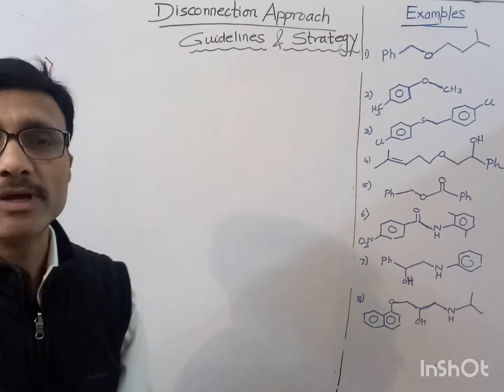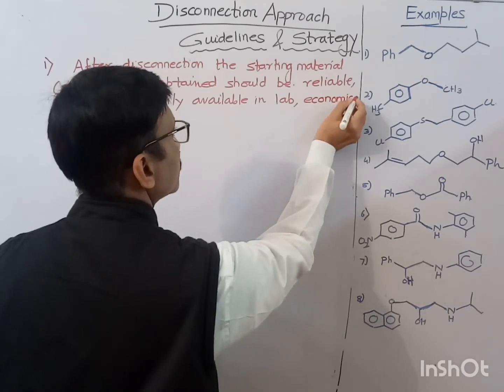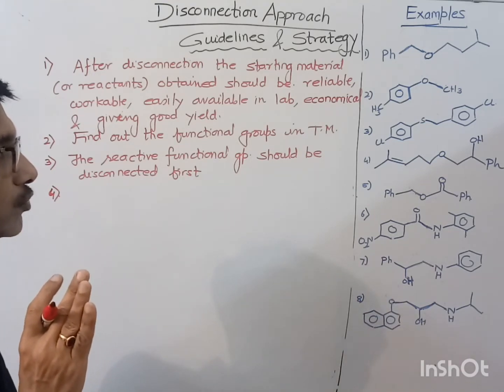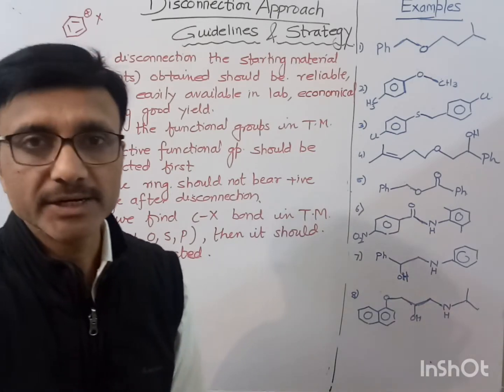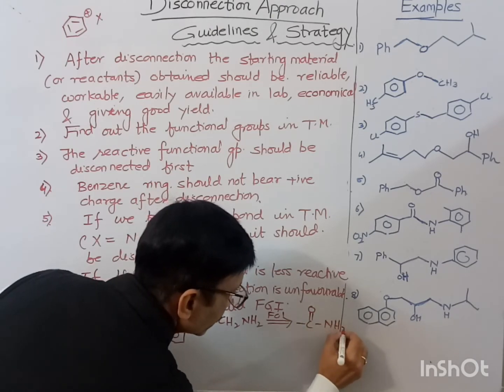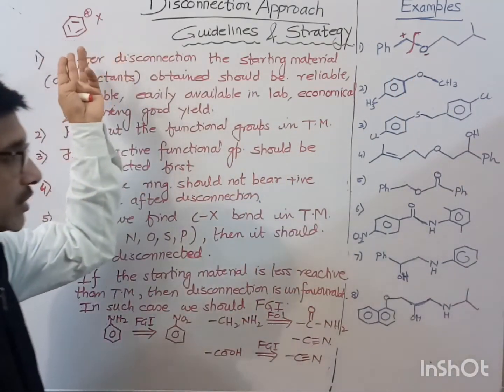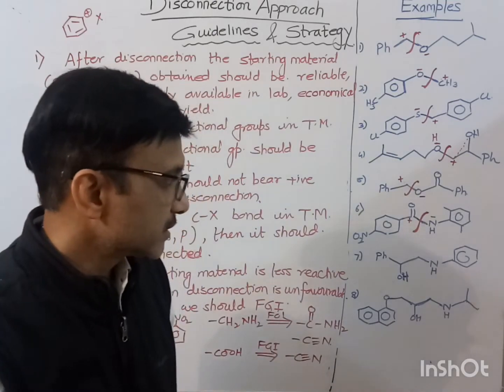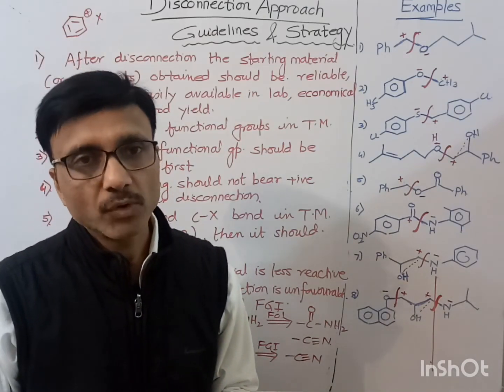Disconnection Approach: L-04, Guidelines and strategies for disconnection Part-1